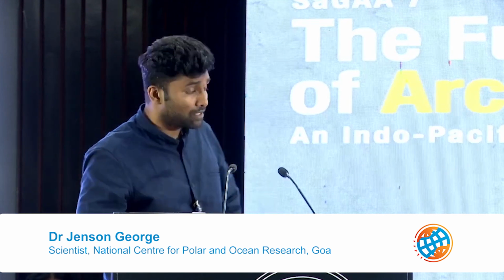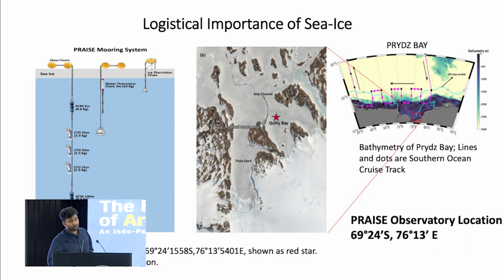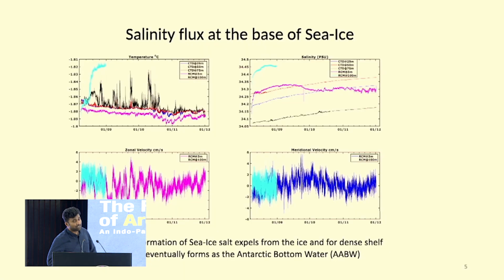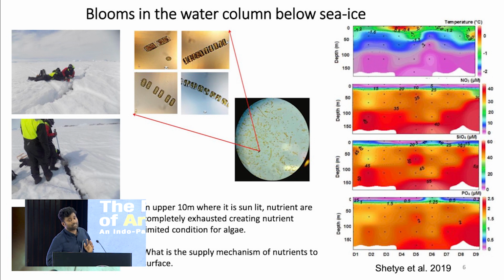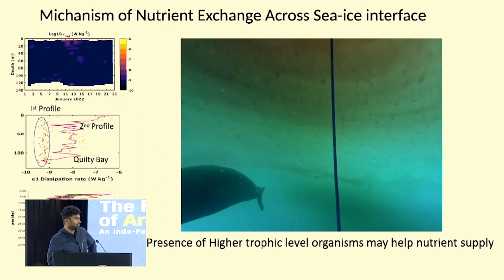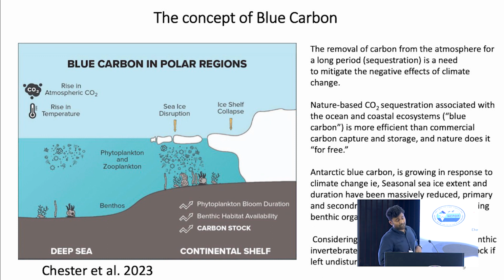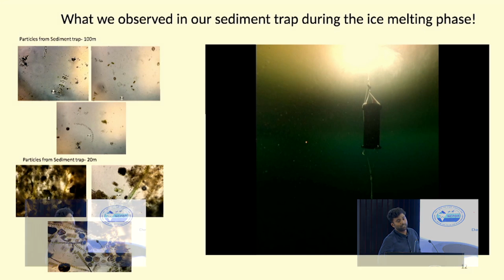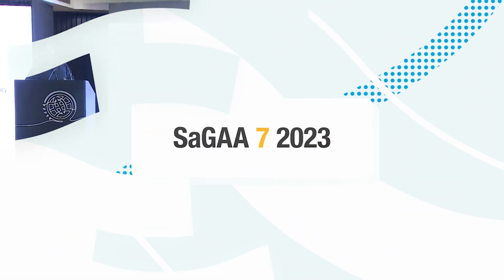What Lies Beneath the Antarctic Oceans?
The interaction of ice-ocean-atmosphere and ice-free high-latitude ocean waters has opened up new research fields to understand the biogeochemical processes under the climate change scenario. The Antarctic Sea ice is a substrate for algal growth that influences nutrient dynamics and water column stratification.

Sea-ice melting gives rise to phytoplankton bloom, which controls the CO2 draw-down as part of the carbon pump. A steadier mooring system set up in the sea ice with temperature sensors at 2 cm intervals across the sea ice in select locations in the Antarctic has opened up vistas of information.

Further explanations in Dr. Jenson George's talk titled "Exchange of Mass / Particle across air - ice - sea interface in Southern Ocean" at SaGAA 7, held on April 27-28, 2023.

=-=-= Speaker =-=-=
_*Dr. Jenson George*_ Scientist, National Centre for Polar and Ocean Research, Goa

=-=-= GeographyandYou Socials =-=-=

=-=-= Video Chapters =-=-=

0:00 - Intro
0:19 - Slide 1
0:35 - Slide 2
1:07 - Slide 3
2:28 - Slide 4
2:50 - Slide 5
3:38 - Slide 6
4:13 - Slide 7
5:06 - Slide 8
5:51 - Slide 9: Video
6:56 - Slide 10
7:41 - Slide 11
8:02 - Slide 12: Video
9:11 - Slide 13: Video
10:04 - Conclusion
10:34 - Outro